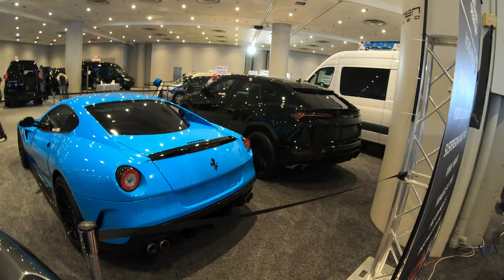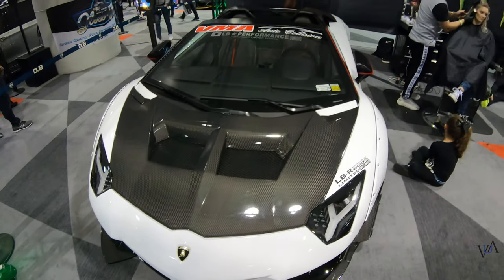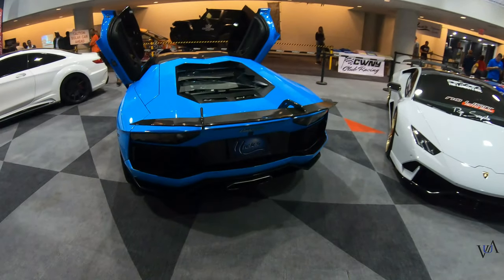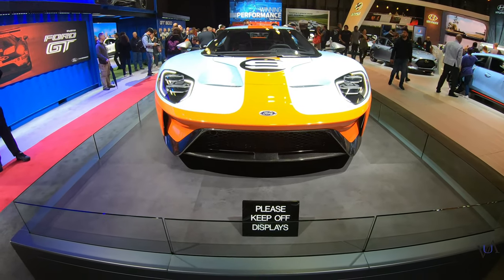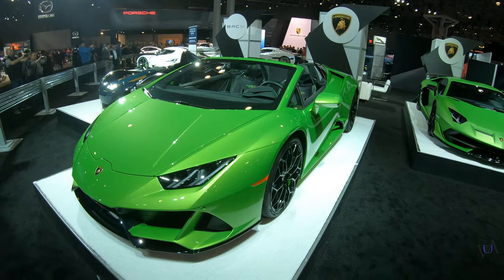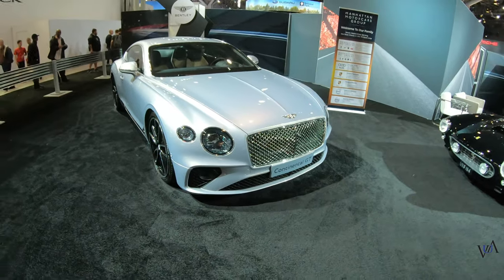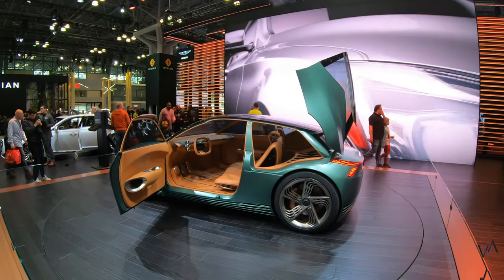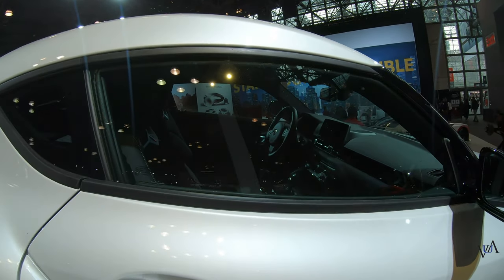NYC International Auto Show - All Super and Hyper Cars Koenigsegg, Lamborghini, Bugatti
Leave a comment to let me know you stopped by! Click See More below for time codes to all cars in video!

A (long) look at the New York International Auto Show nyias, featured all the best super cars and hyper cars. Didn't do much talking, this video is all about the cars. Ft. Koenigsegg, Bugatti, Toyota Supra, Lamborghini, Ferrari, and many others!
I did overlay some audio the times I forgot to say what the car I was filming was.
Edit: 05:38 & 06:20 are regular Huracan's NOT Performante's; 08:00 is the 1 million dollar P1 *not* a 600LT like is states in video;

Also, apologies for the audio, with the noise, and after stripping out copyright protected songs playing in the background, it sounds a bit off.

Car Time Codes:
Ferrari 458 – 01:00
Ferrari 599 – 01:31
Lamborghini Urus – 02:00
Nissan GTR – 02:15
Maserati w/ Liberty Walk Body Kit – 02:23
Lamborghini Aventador – 02:26
Rolls Royce Culinan – 02:36
Lamborghini Urus – 02:42
Ferrari FF – 01:31
Porsche GT3 – 03:05
Acura NSX (Wrapped in Gold Vinyl) – 03:07
McLaren 720s – 03:19
Lamborghini Huracan (Body Kit) – 03:46
Lamborghini Aventador SVJ – 04:06
Rolls Royce Culinan – 04:37
Lamborghini Huracan – 04:40
Ferrari 488 – 04:50
Ferrari 488 – 05:00
Dodge Viper – 05:08
Lamborghini Aventador – 05:16
Lamborghini Huracan – 05:38
Lamborghini Urus – 05:45
Lamborghini Huracan – 06:20
McLaren 600 Series? – 06:46
Lamborghini Aventador – 06:59
Lamborghini Gallardo – 07:21
Bugatti Chiron – 07:29
McLaren P1 – 08:00
Lego Chevy Silverado – 08:08
Gold Beetle – 08:16
Lexus LC500 (Crazy Vinyl Wrap) – 08:20
Aston Martin – 08:36
Mullen K50 - 10:08
Ford GT (2018) – 10:29
Nissan GTR (50th Anniversary Special Edition) – 10:55
Nissan GTR/Skyline (Various) – 11:18
Kia Concept Car – 11:32
Lamborghini Huracan Evo – 12:04
Bugatti Chiron 110th Anniversary Edition – 12:59
Lamborghini Aventador SVJ – 13:13
Koenigsegg Jesko – 13:28
Koenigsegg CCX – 13:54
Rimac – 14:05
Street Legal Custom Build Race Car – 14:16
Ferrari GTO – 14:35
Bentley Continental GT – 14:47
Maserati Booth – 15:13
Audi R8 – 15:30
Audi RS5 – 16:20
Audi RS3 – 16:45
Alfa Romero 4C – 16:57
Alfa Romero Stelvio – 17:05
Alfa Romero Giulia – 17:15
Genesis Concept Car – 17:34
AMG GTR S-Coupe – 17:46
AMG GT 53 – 18:08
Lexus LC500 Special Edition – 18:23
Lexus RC F Track Edition – 18:44
Acura NSX – 19:27
Toyota (First Ever) 2020 Camry TRD Prototype – 19:43
Toyota Supra Prototype – 19:51

GoPro Hero 7 Black
AmazonBasics 60-Inch Lightweight Tripod with Bag
UBeesize Flexible Tripod
GoPro 3-Way Grip
GoPro Dual Battery Charger + Battery
AmazonBasics Carrying Case for GoPro
Mavic Pro